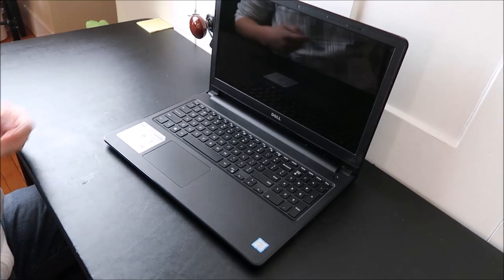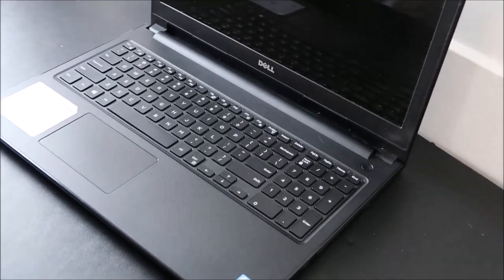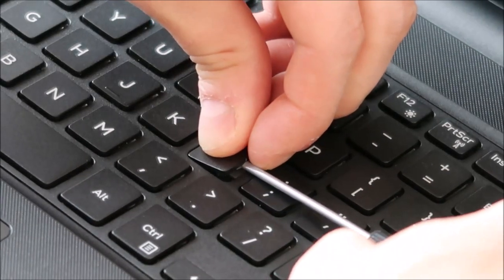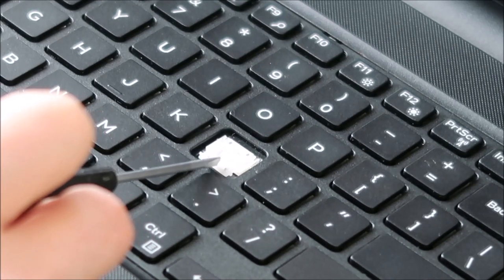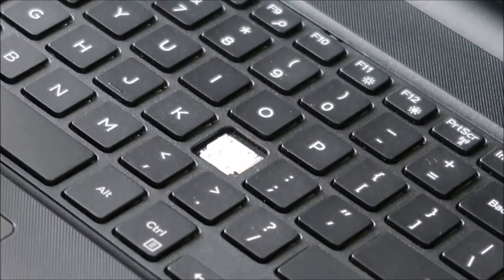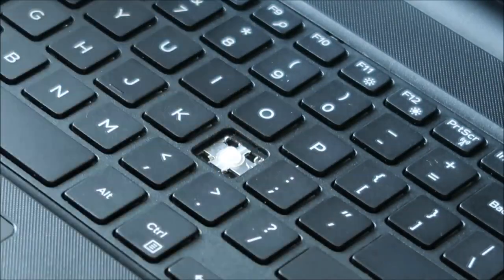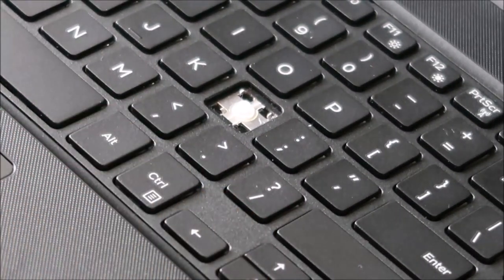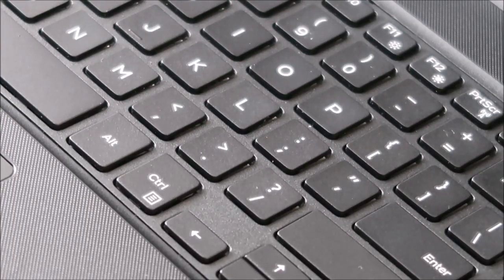How To Fix Key Dell Inspiron Laptop - Replace Keyboard Key Letter Number Arrow Keys Etc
If you need to replace a small sized key on your Dell Inspiron laptop, watch this video first so you know what to expect and how to not break it.

Q:  The Hinge Clips came off with the Key Cap.  What do I do?

A: If any component of the key assembly is broken, it would have to be replaced.  I usually get my keys on Ebay If you cannot find a loose key for sale, you may have to purchase a keyboard and take a key from there.